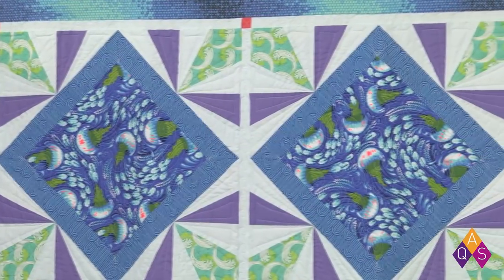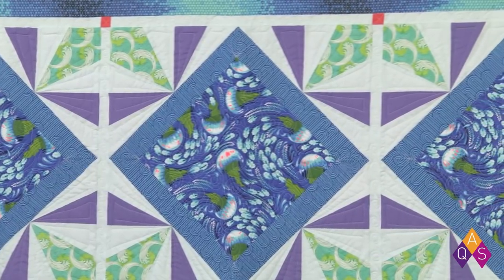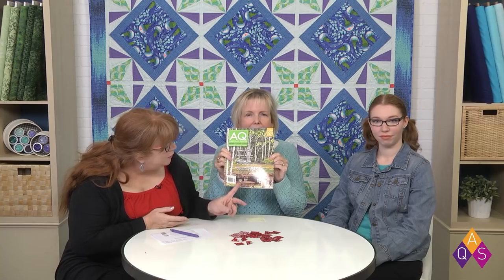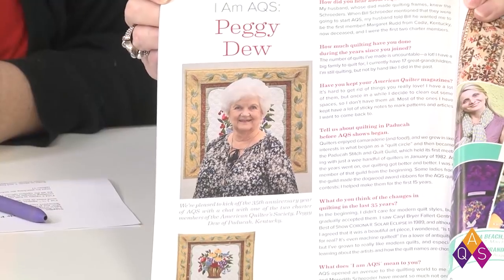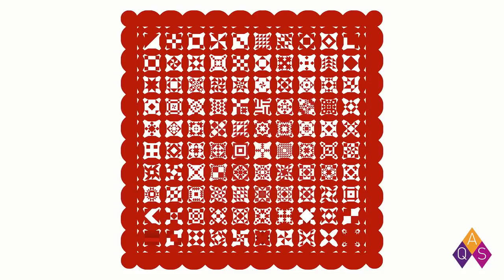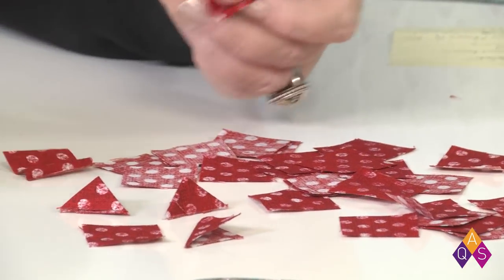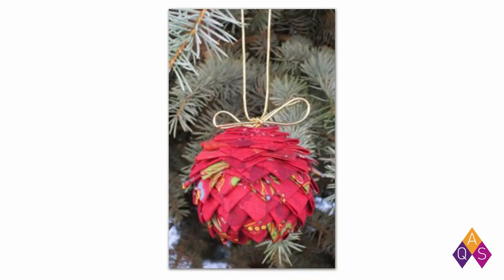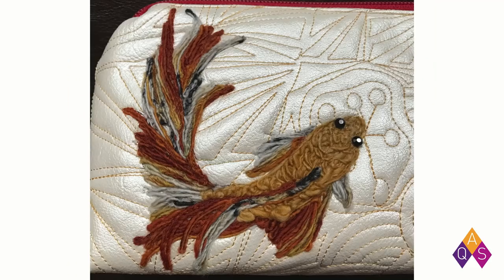QuiltChat | Nov 28, 2018